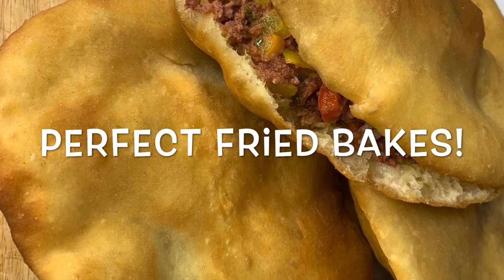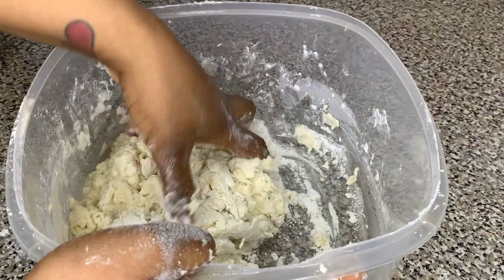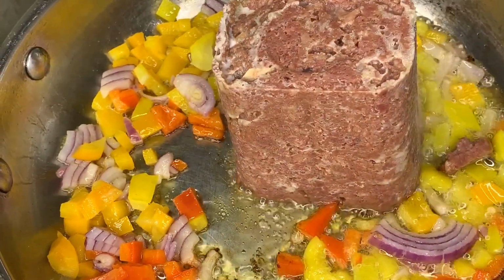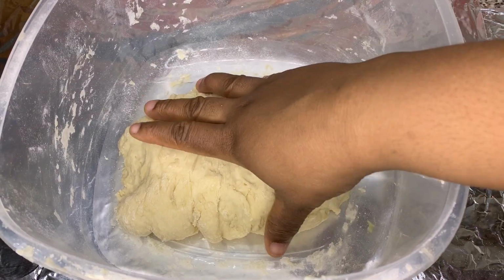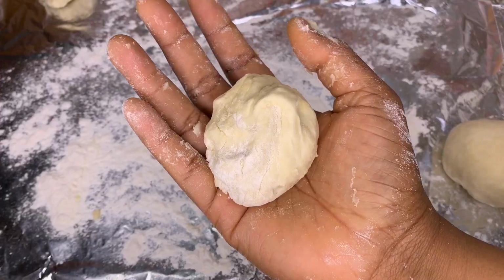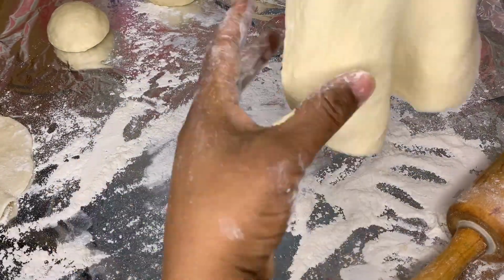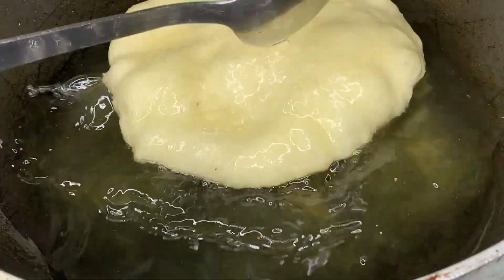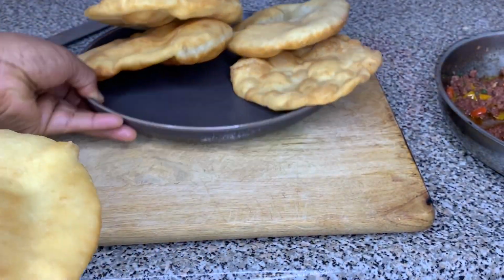Perfect Fried Bakes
2+1/2 cups flour
1 tbsp baking powder
1/2 tsp salt
2 tbsp sugar
2 tbsp butter, at room temperature
Approximately 3/4 cups lukewarm water ( add little by little)